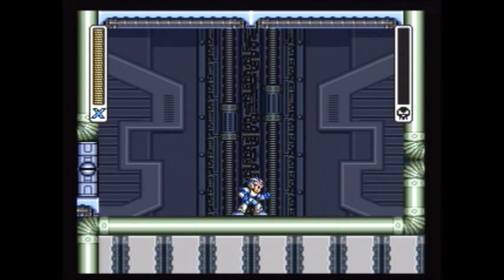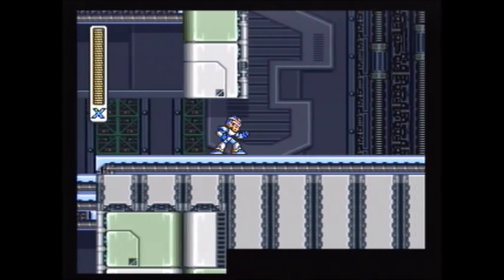How to Speed Run Mega Man X: Sigma 3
Armadillo Skip is very important. It's a big time saver, as well as Chameleon Hadouken. There are two major tricks at the beginning, but the difficulty eases up quite a bit after.

for some updates